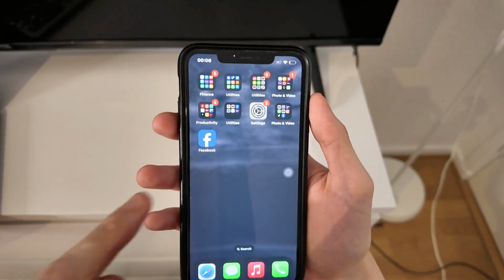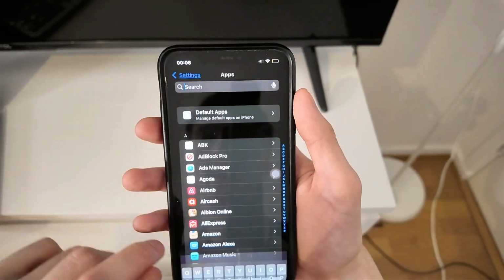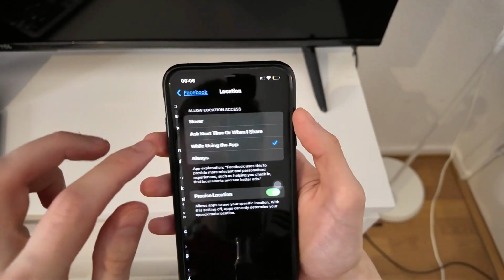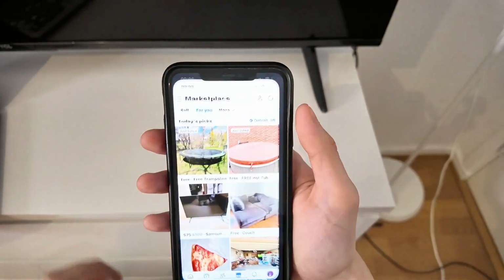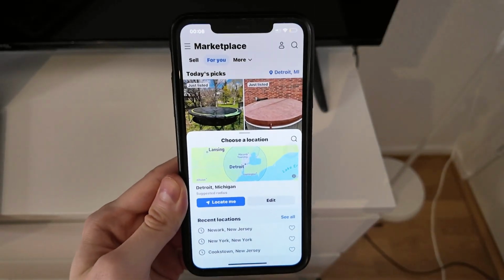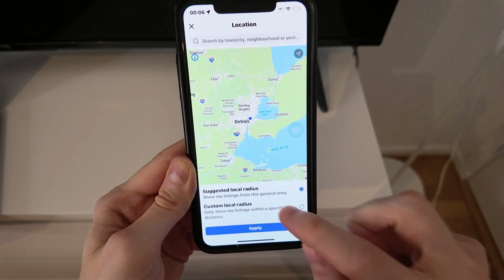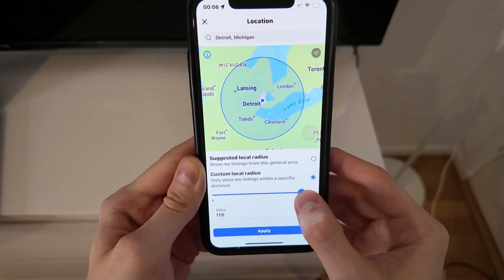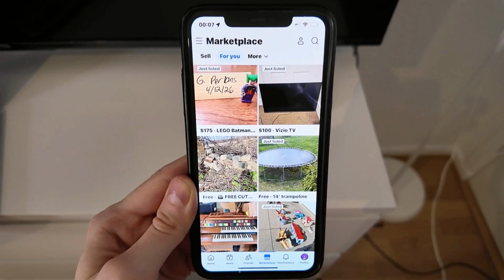How To Fix Facebook Marketplace No Results Found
If Facebook Marketplace shows no results found, this guide shows you how to fix it. Learn the steps to restore listings and search results. Clear and helpful.